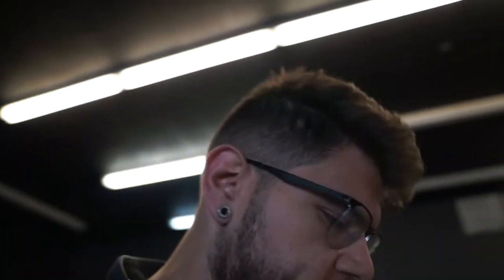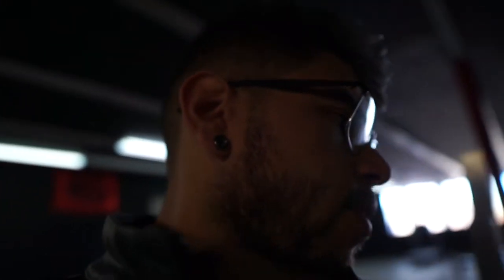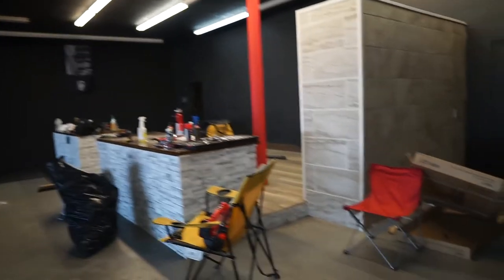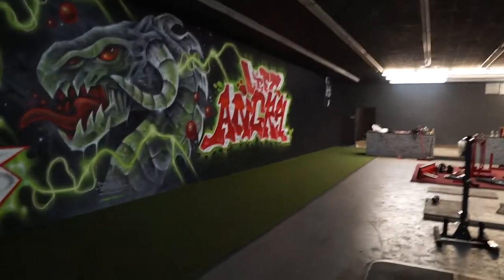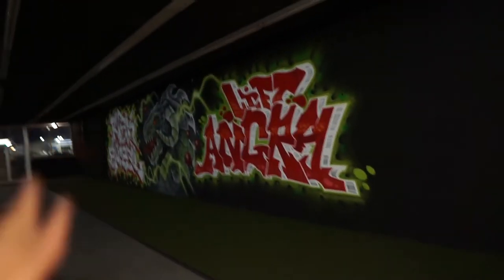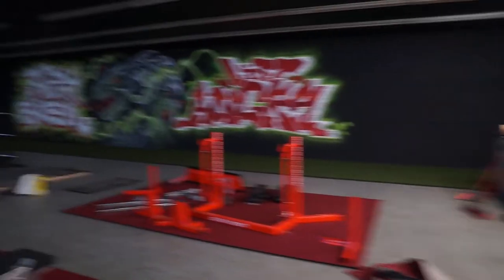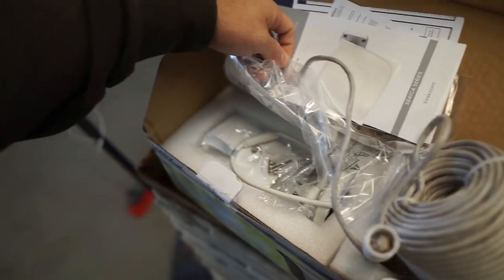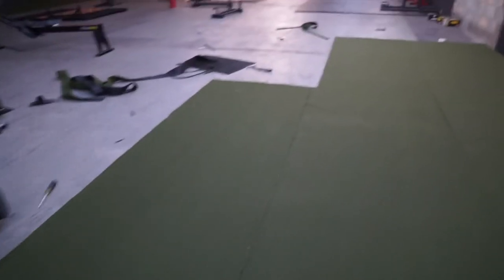Turf is ready to go at Risk Barbell